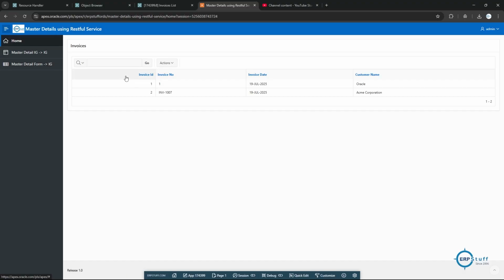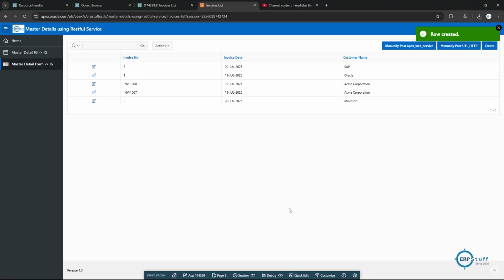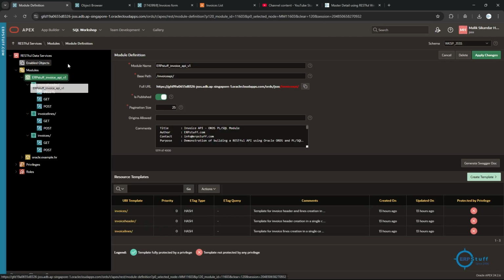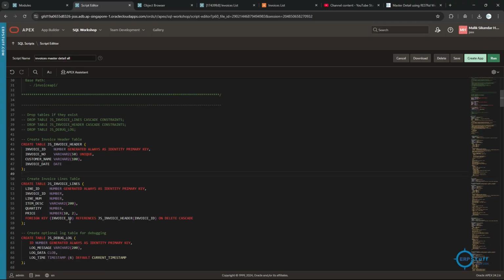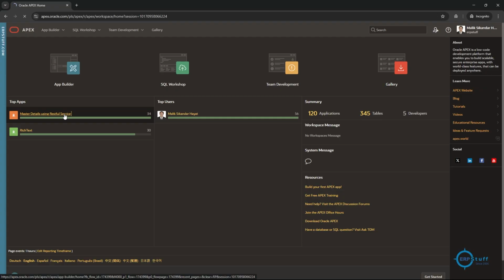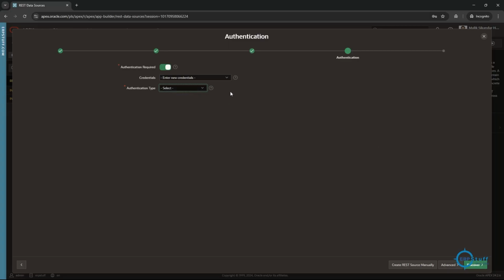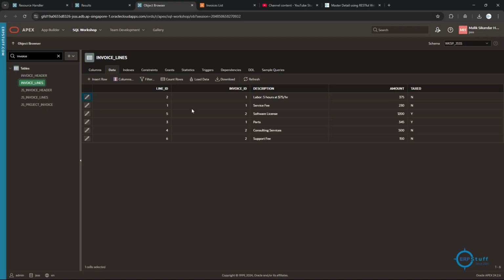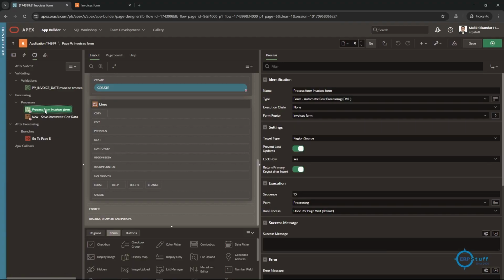Master Detail using RESTful Web Services Code and Demo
A Master-Detail relationship is a common design pattern in application development where two sets of data are related hierarchically. In this context, the Master represents a high-level record, such as an Invoice, while the Detail contains the associated lower-level records, such as the Invoice Lines that list the individual items or services included in that invoice. When a user selects a specific invoice (the master), the application fetches and displays all related invoice lines (the details) automatically. This approach ensures a clear structure, improves data handling, and enhances the user experience, especially in administrative dashboards, billing systems, and financial applications.

Using a Master-Detail design with RESTful APIs, you can expose endpoints like /invoices/ to retrieve or manage master records and /invoices/{invoice_id}/lines/ to handle related details. This setup enables dynamic and modular data retrieval on the frontend—for example, showing invoice headers in a grid, and upon selection, loading the corresponding line items. This model promotes efficient data handling, reusability, and a user-friendly interface in enterprise-level applications.